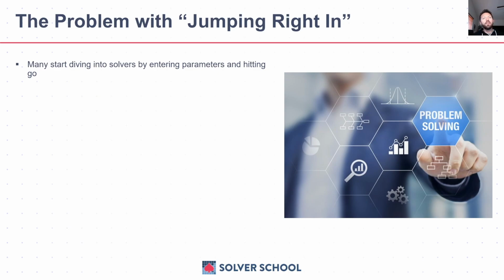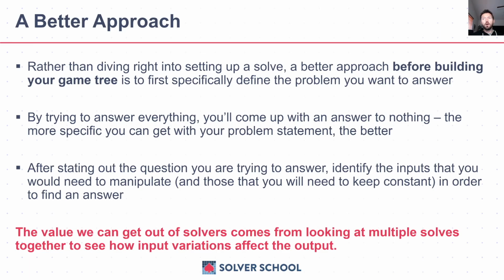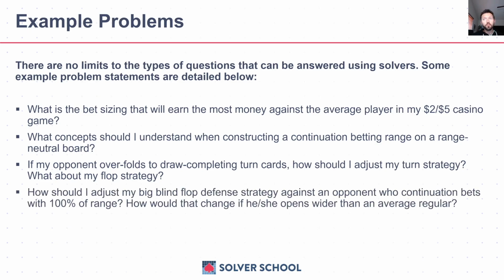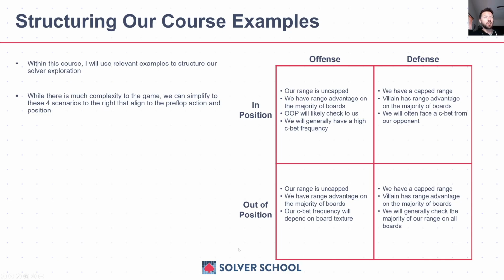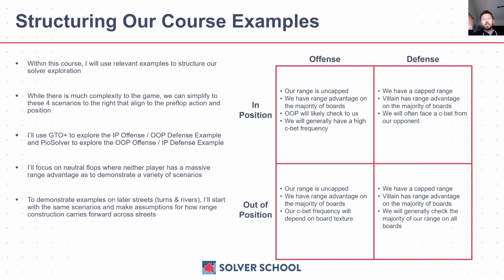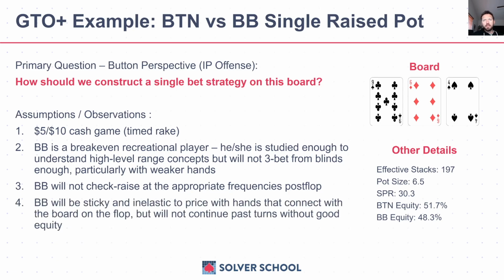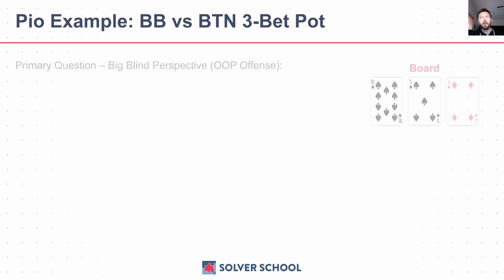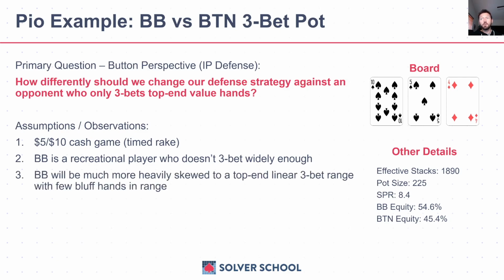Solver Masterclass | Module 3: Building Game Trees — Defining the Problem (3.2)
VIDEO DETAILS:

In this video, I discuss the importance of defining your problem when using solvers. Too many people jump right in and enter a series of inputs without clearly articulating the problem they are trying to solve. By doing so, they rely too much on an inaccurate estimate of equilibrium within their models.

A far better approach is to first specify the problem and identify the tests you can run within solvers to find a solution. As I've mentioned throughout this course, the value we get out of solvers comes from looking at multiple solves together to see how input variations affect the output.

I then talk about some common problems that we might want to study and how we might setup some tests to do that using solvers.

Finally, i introduce the 4 examples that will be incorporated throughout Modules 3-5:

- Examples 1 and 2 will be an examination of an In-Position Offense (Button) vs Out-of-Position Defense (Big Blind) single raised pot scenario in GTO+. Example 1 will examine the Button perspective and Example 2 will focus on the BB.
- Examples 3 and 4 will explore an Out-of-Position Offense (BB 3-bet) vs In-Position Defense (Button raise/calls) in a 3-bet pot within PioSolver. Example 3 will study from the BB perspective, and Example 4 will examine the Button.